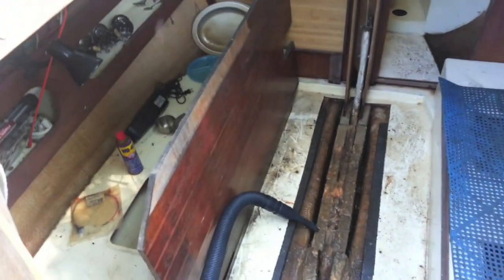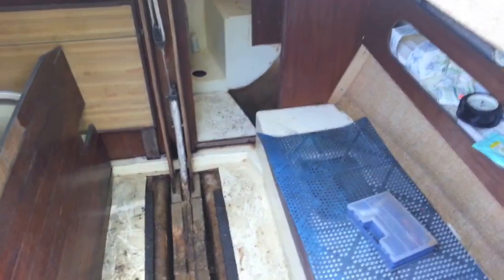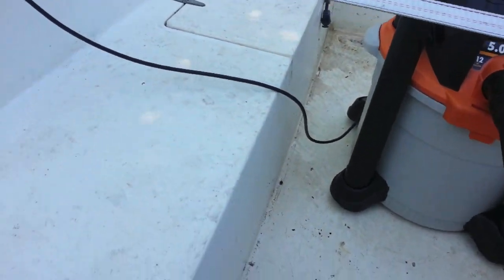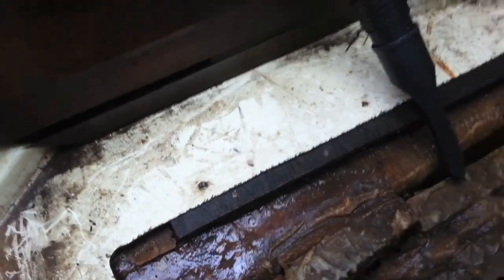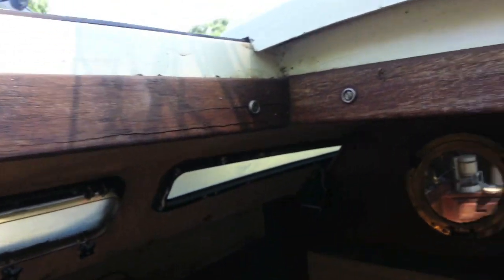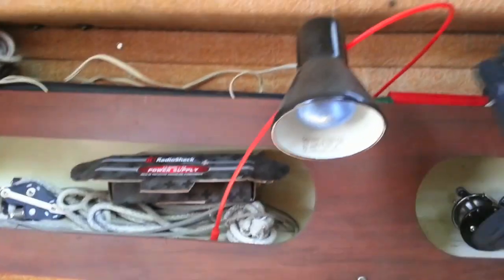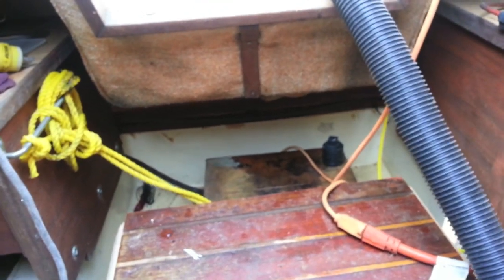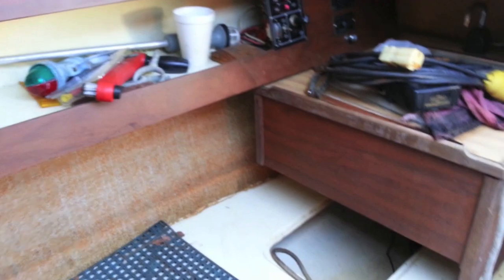The "No Idea" Project - Sailboat Refit (Part 2)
In this segment, I had to vacuum the cabin out with my shop vac because my float switch was not working. I also gave a brief tour of the cabin with my future refit plans. All ideas are welcome.